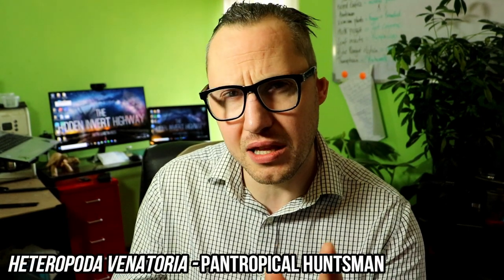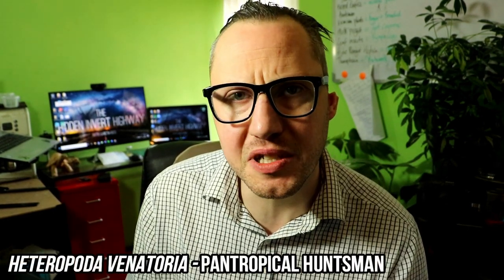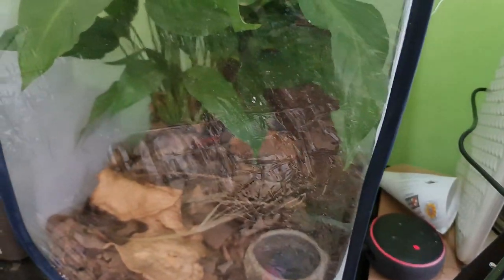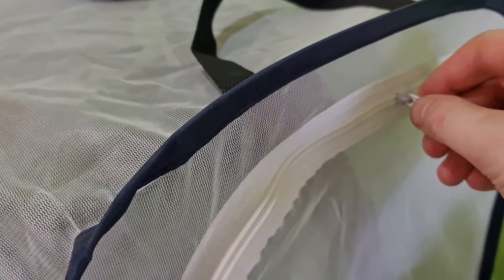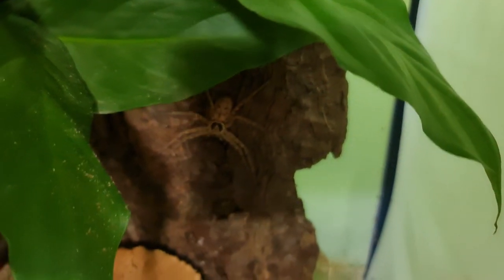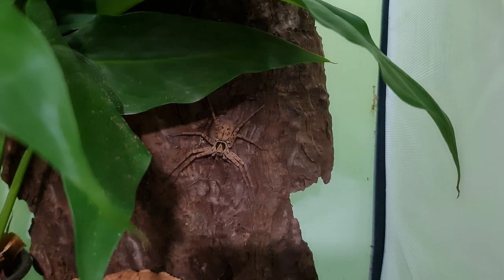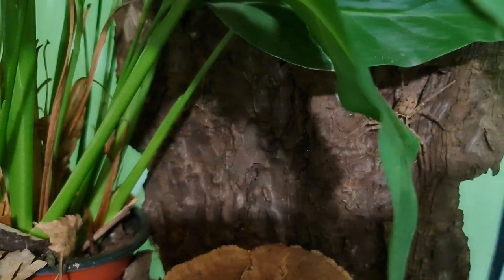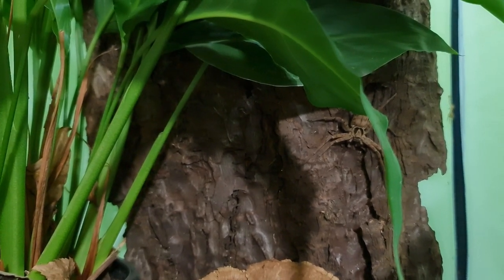HUNTSMAN SPIDER bonkers enclosure - Heteropoda venatoria